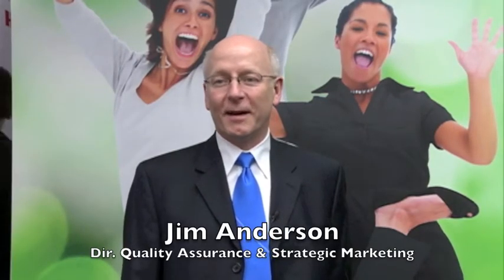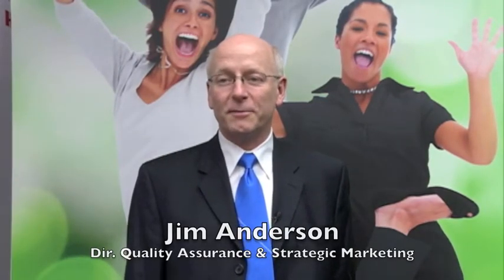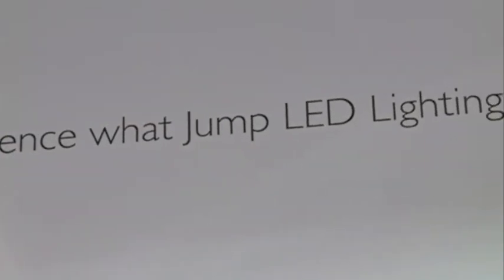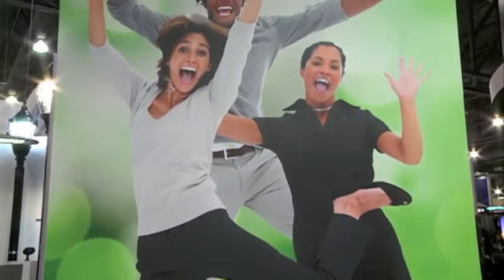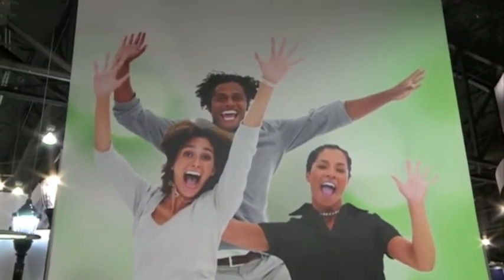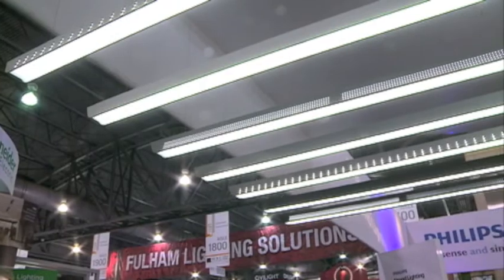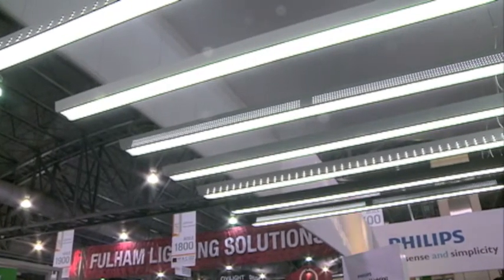Philips Ledalite Jump Lighting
This short video, produced by the Lighting Controls Association at the 2011 LIGHTFAIR event, introduces the building industry to Jump Lighting by Philips Ledalite.

Jump is a new portfolio of high performance direct luminaires that integrate daylight harvesting with the latest in light emitting diode (LED) or advanced fluorescent light sources. With more than two-thirds of today's commercial buildings still using outdated lighting technologies, Jump offers building owners enhanced energy-efficiency without compromising on light quality.

Jump delivers optimal lighting distribution, consistent color and exceptional system performance for commercial applications such as office, education, library, health and retail spaces. Its unique LEDLOGIQ™ design approach to LED features MesoOptics® holographic nanotechnology, which makes spaces more visually comfortable by optimally blending light and color, controlling high angle glare and creating a precisely-controlled batwing distribution, while concealing the light source. In addition, Jump features integrated Response™ daylight harvesting sensors that can extend LED sustainability benefits by further reducing energy consumption up to another 35 percent.

Available in a wide variety of light sources, patterns, colors and mounting options, the Jump portfolio also features an easy "plug and play" installation that simplifies maintenance, upgrades or replacement. The LED option has an expected life of 60,000 hours and carries a 5-year guarantee on the entire luminaire system (fixture, driver and LEDs).